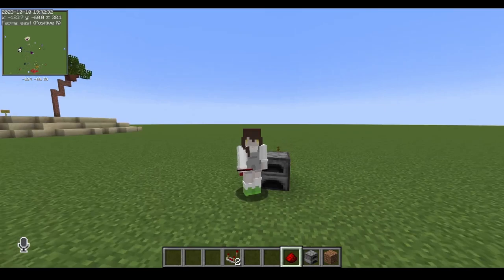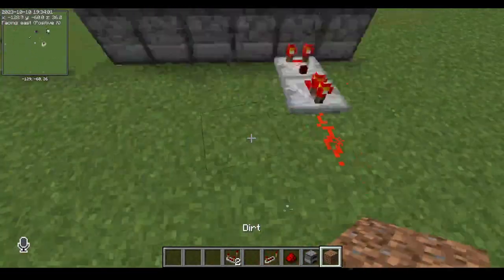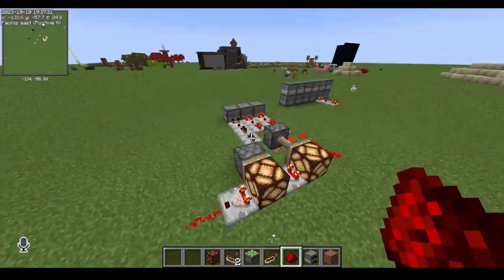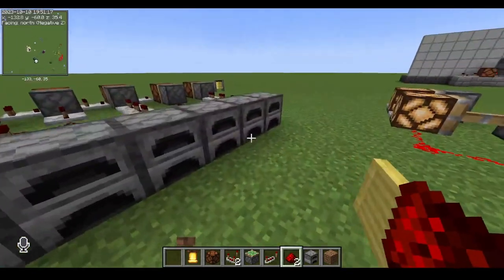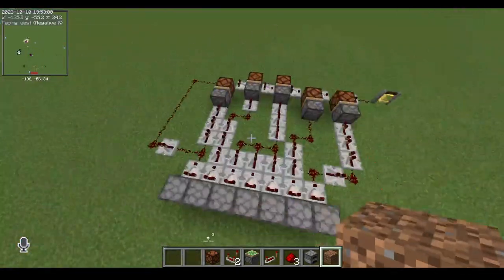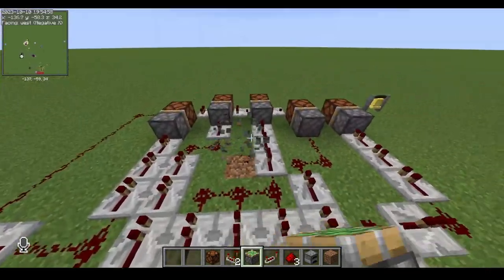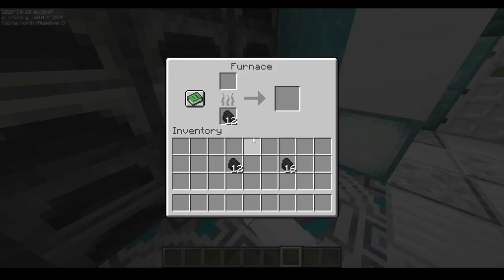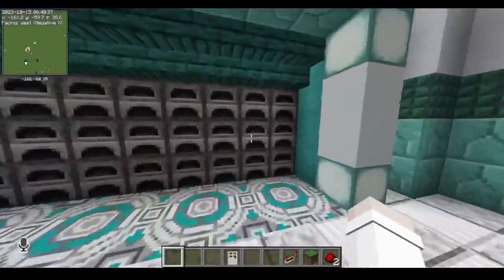Furnace Combination Lock - Redstone Tutorial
hi! i'm cornmilk, and today i'm figuring out how to make a furnace combination lock. i don't actually know how to do redstone, so this is going to be fun hahaha

this is the closest i have ever been to making a combination lock ayyyyyy corn gang rise up we got this o7